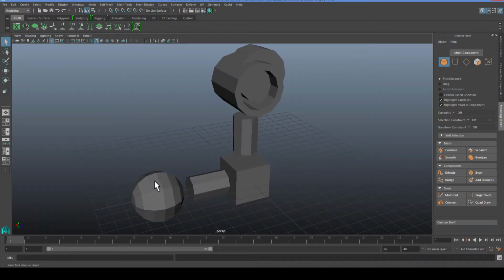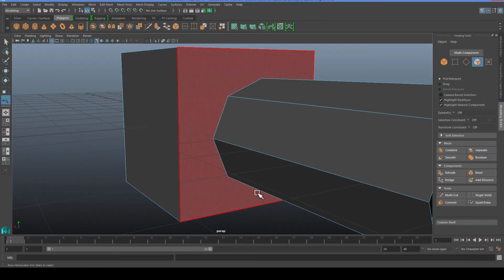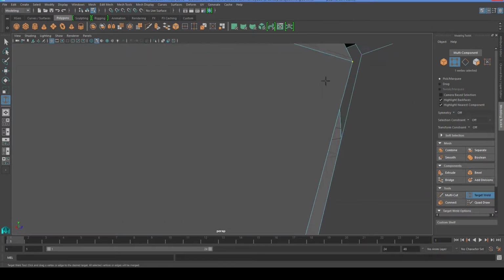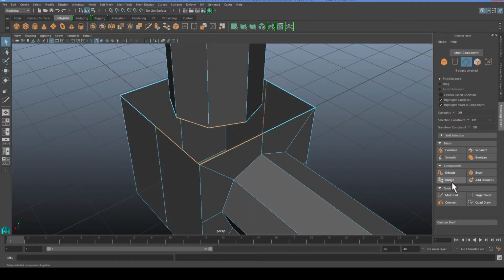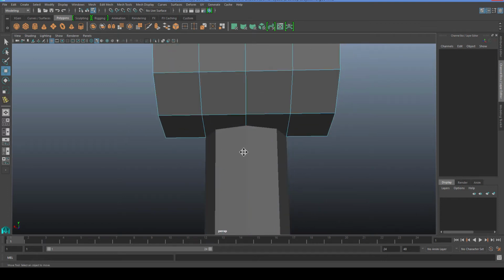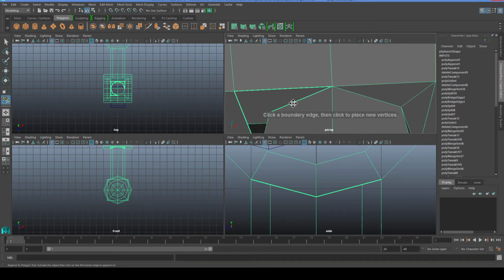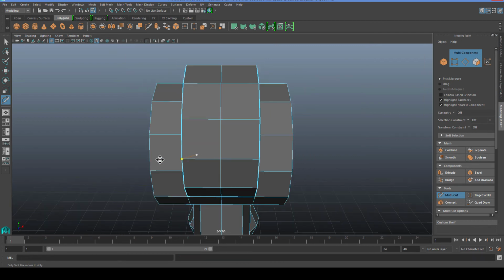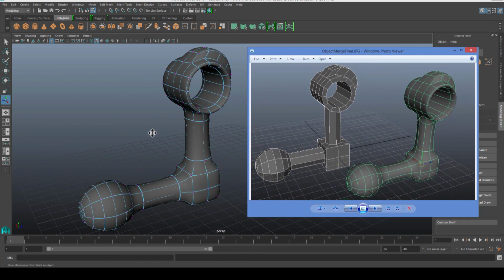ObjectMerge 2016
Object Merge Project
Updated to Maya 2016 workflow